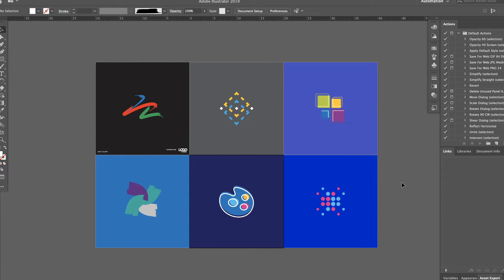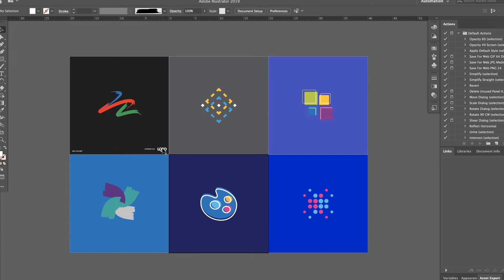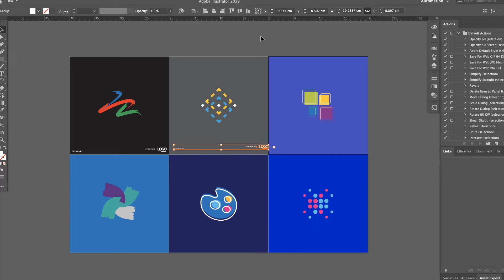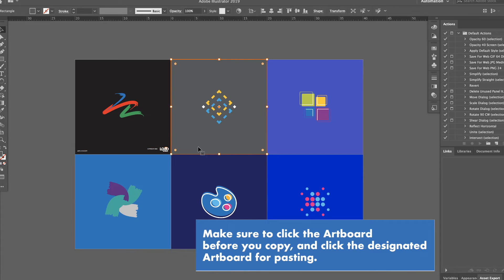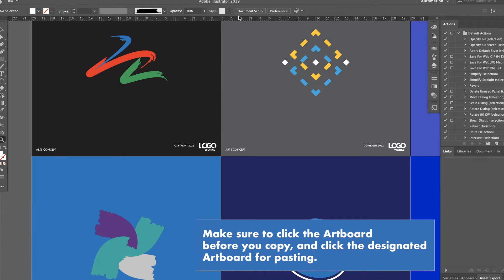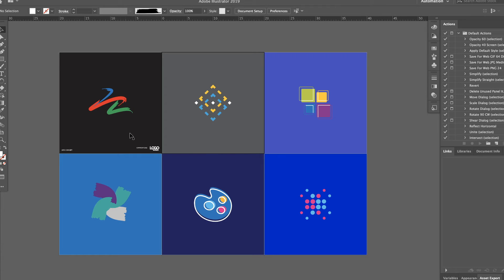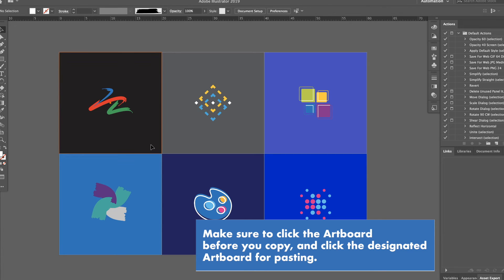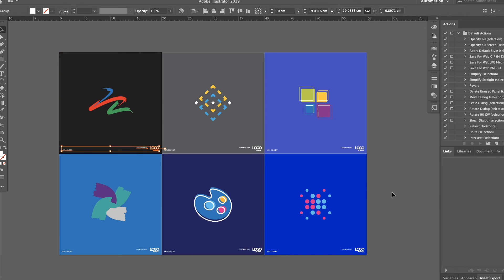How to copy and pasting to all artboards in Adobe Illustratoor